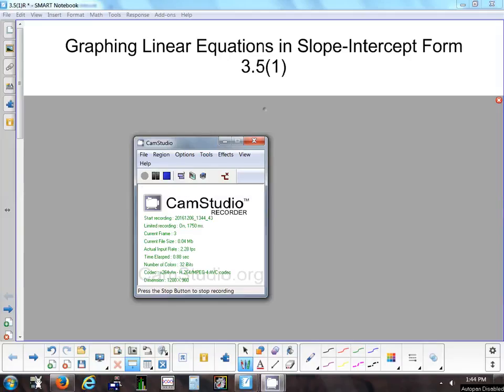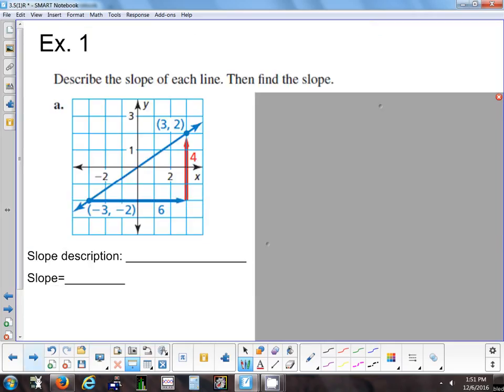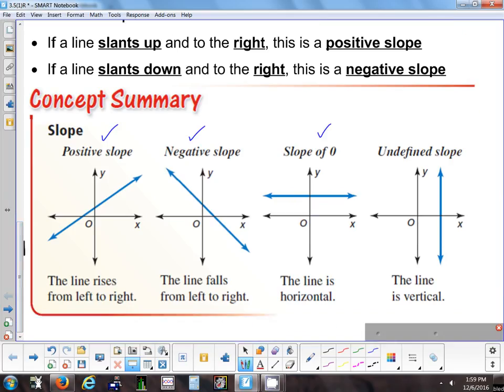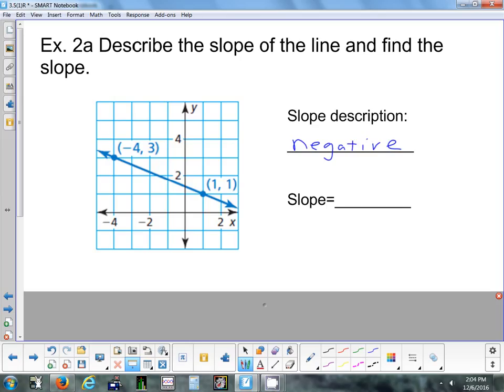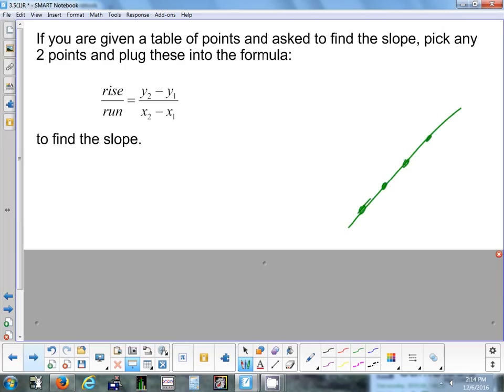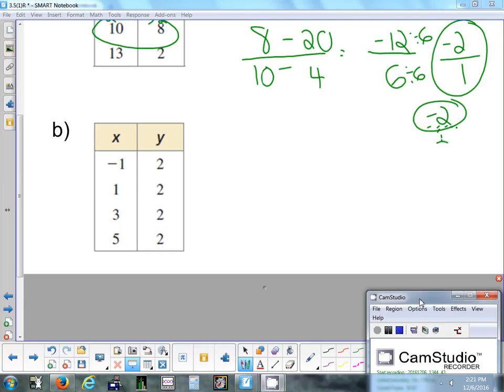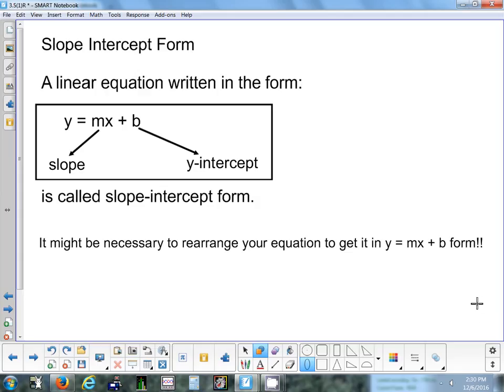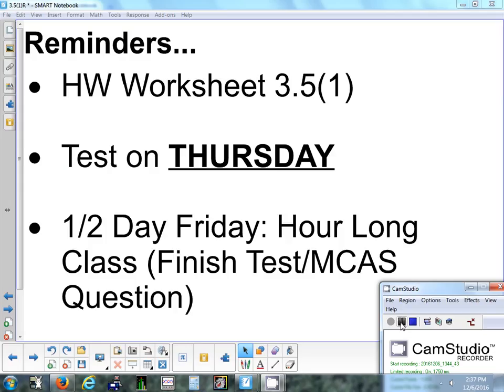3.5(1) Graphing Equations in Slope Intercept Form 12-6-16